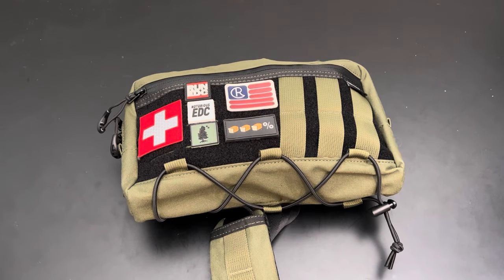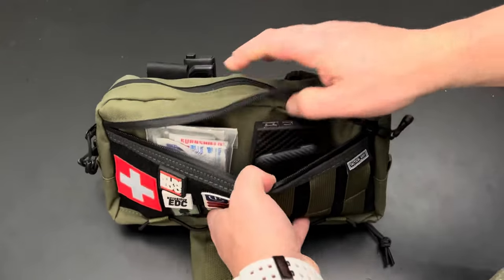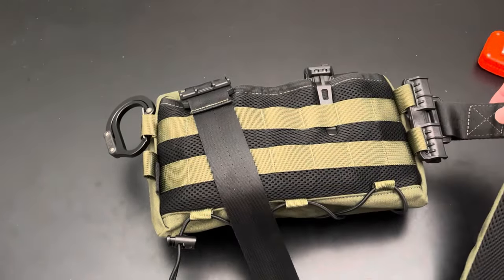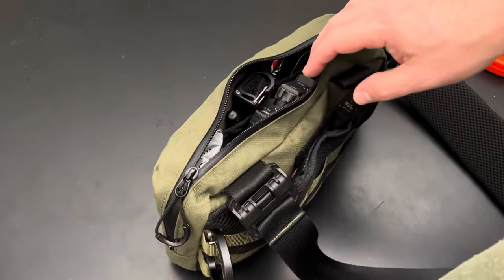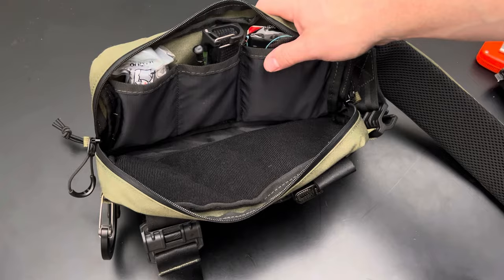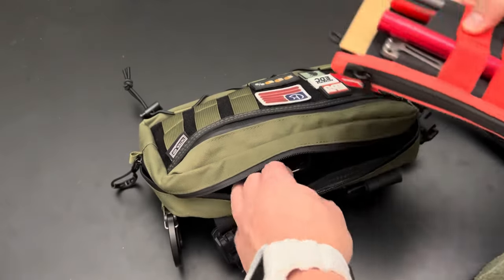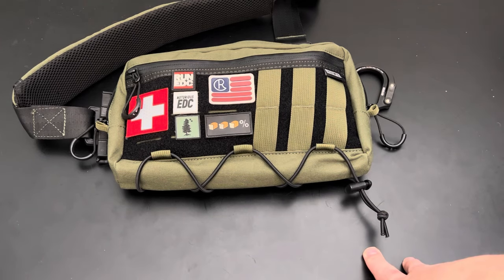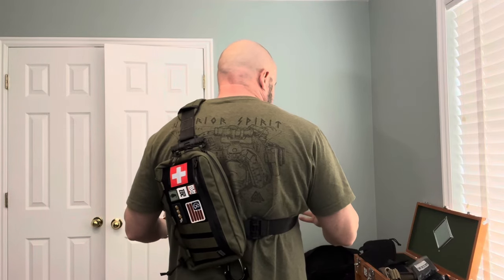Best EDC Sling? Tactical Geek Cache L3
I stumbled across this bag on Amazon and I'm super impressed with the quality and features of this sling. This could be the best EDC Sling under $100, easy.

23 Zero Roof Top Tents

Knives
BladeHQ

Flashlights
Flashlightgo

Guns n Ammo
Bravo Company USA

Other
23 Zero Roof Top Tents